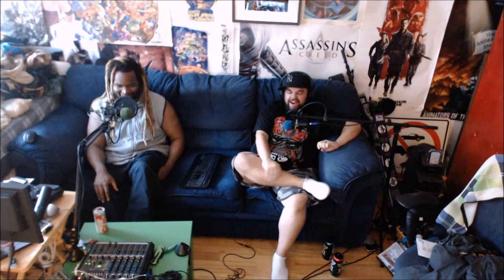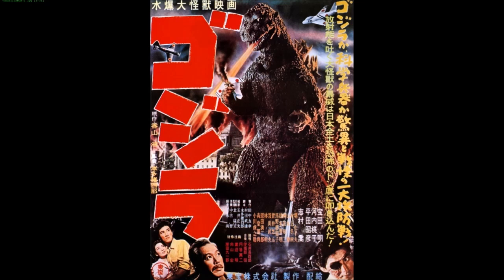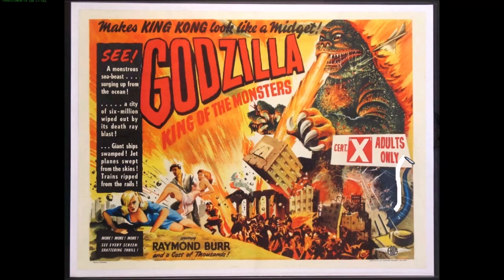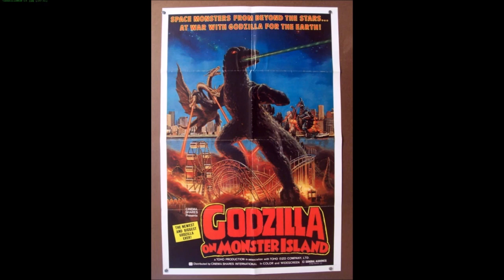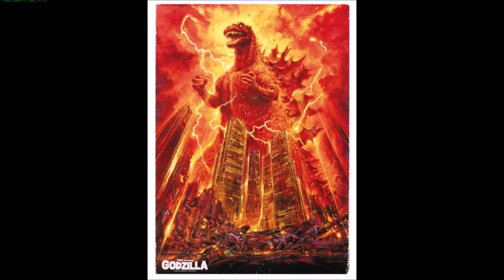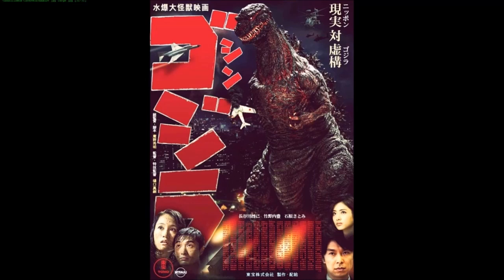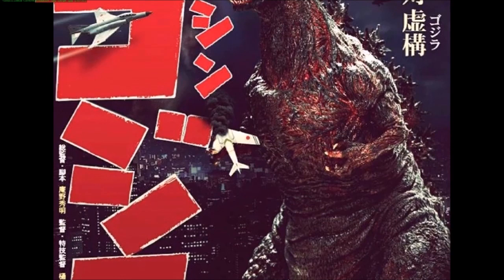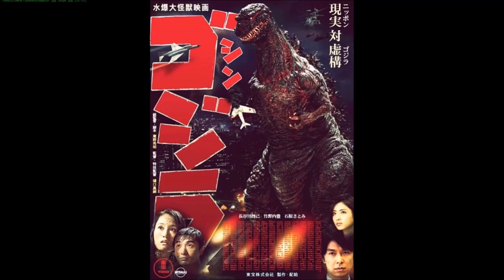The Boxart Critique With Woolie & Matt - Godzilla Posters!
LOOK OUT! RUN! THERE'S TWO GIANT DORKS WHO ARE CRITICIZING ART! ARGHHH!